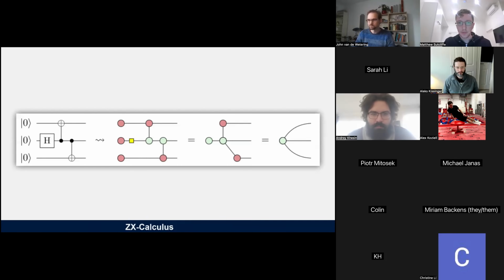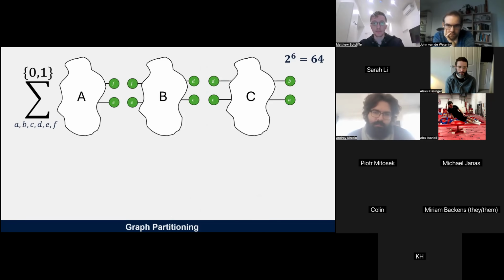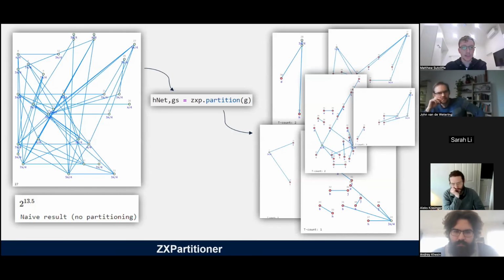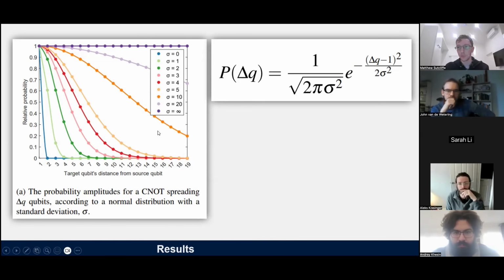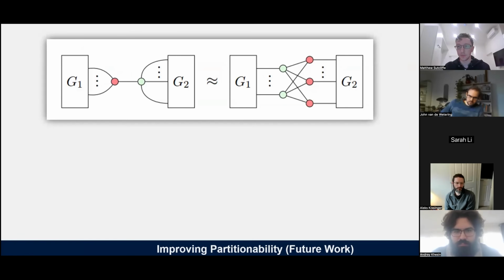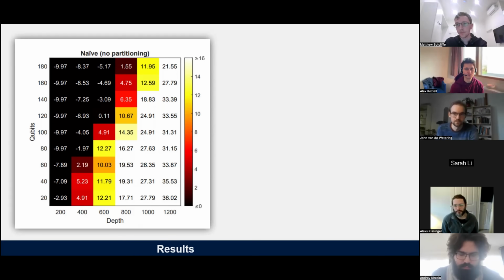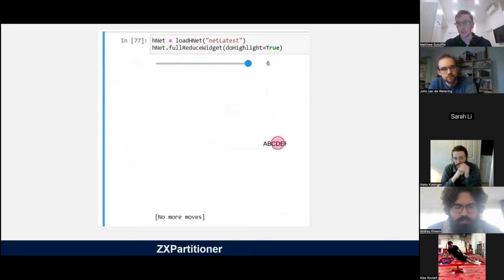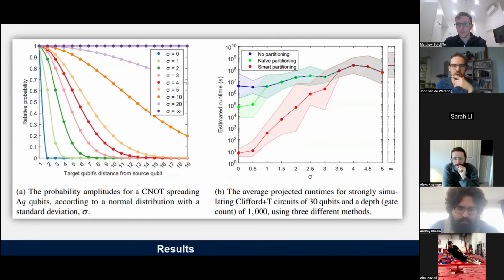Smarter k-Partitioning of ZX-Diagrams for Improved Quantum Circuit Simulation - Matthew Sutcliffe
Abstract: We introduce a novel method for strong classical simulation of quantum circuits based on optimally kpartitioning ZX-diagrams, reducing each part individually, and then efficiently cross-referencing their results to conclude the overall probability amplitude of the original circuit. We then analyse how this method fares against the alternatives for circuits of various size, shape, and interconnectedness and demonstrate how it is often liable to outperform those alternatives in speed by orders of magnitude.

Presented at the ZX-calculus seminar on the 27th of January 2025.